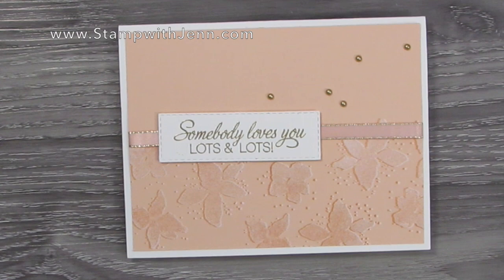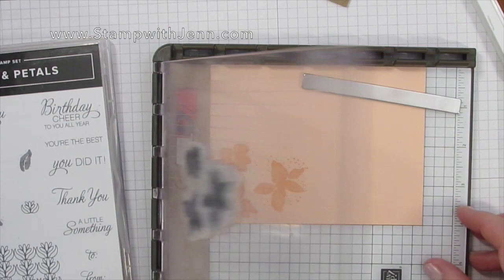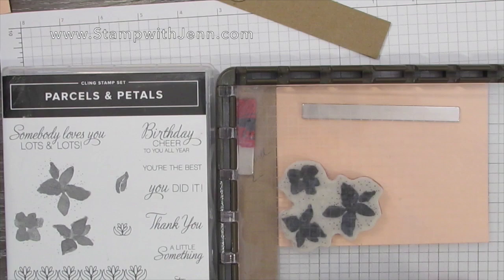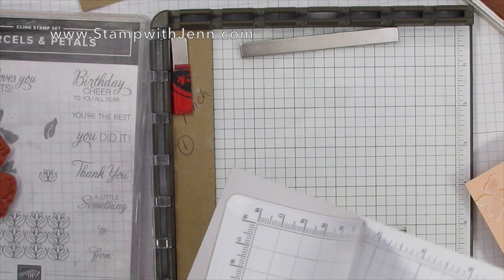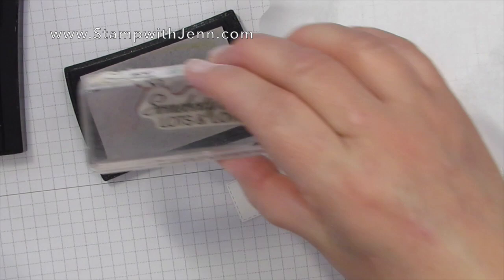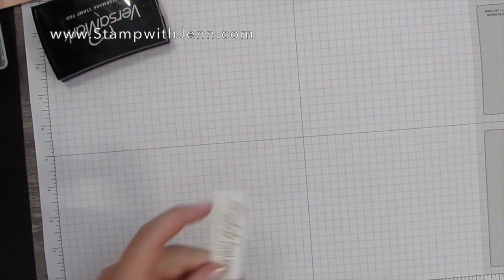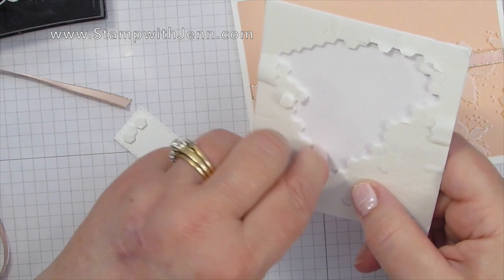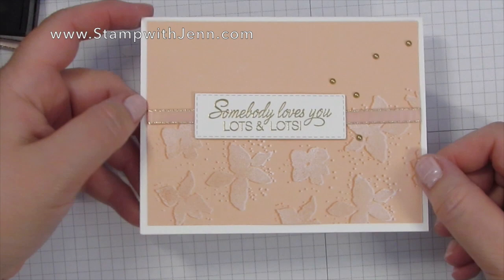3D Shadow Stamping Technique with Parcels & Petals from Stampin' Up!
Stampin' Up! demonstrator Jenn Tinline shows you how to make this cool rubbers stamping technique creating a 3D shadow on some flowers.  Tips on using the Stamparatus. See the full list of products used on this card